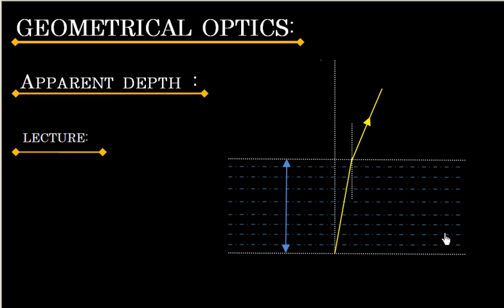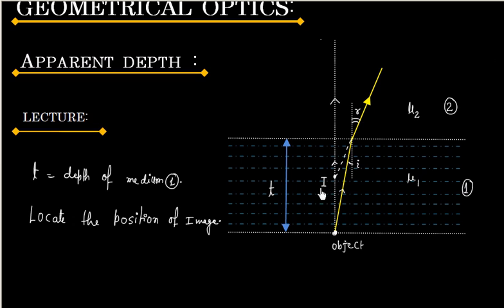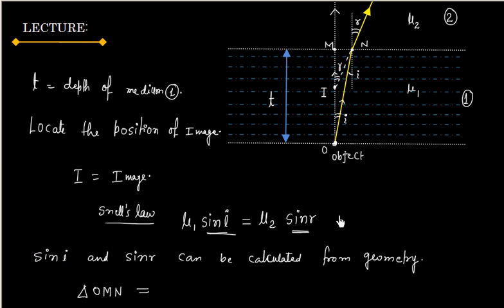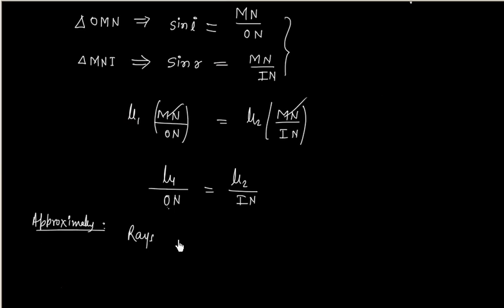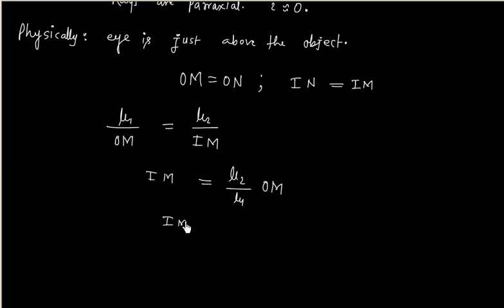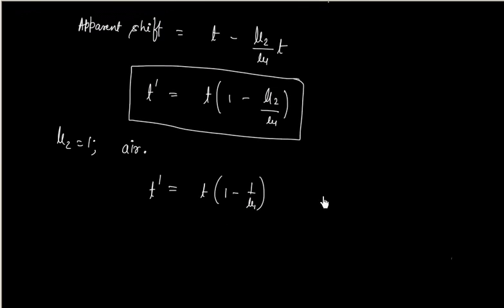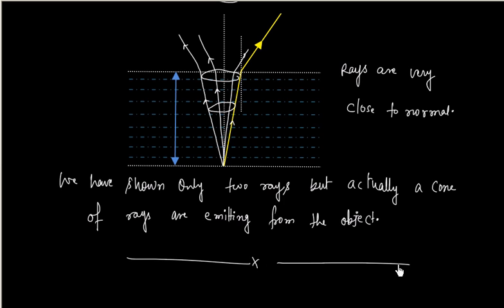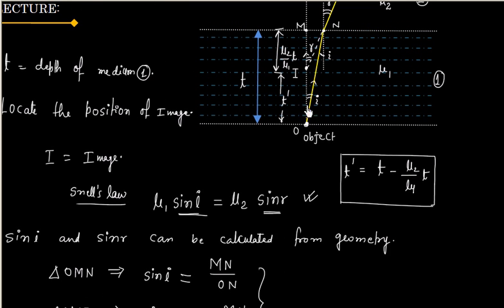How to find Apparent Depth ? (Lecture) I Geometrical Optics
How to find   Apparent Depth ? (Lecture) I Geometrical Optics  @Prakash Academy